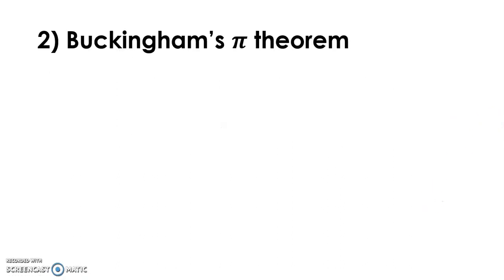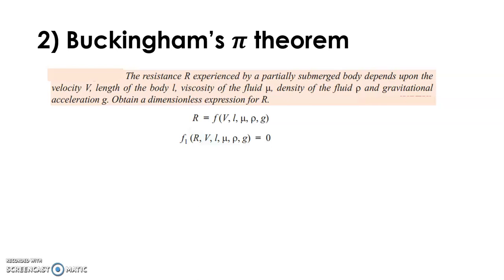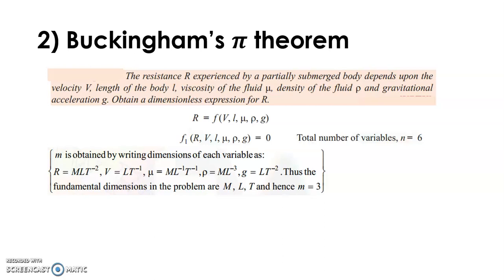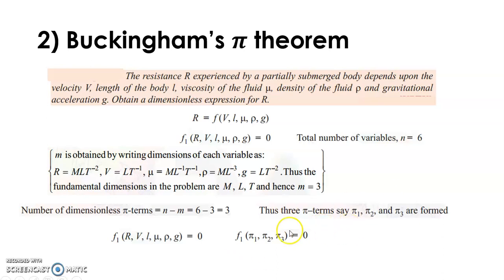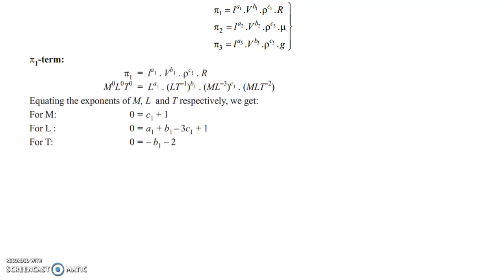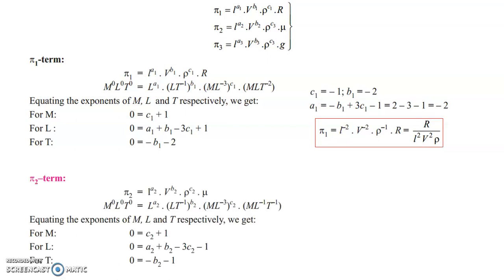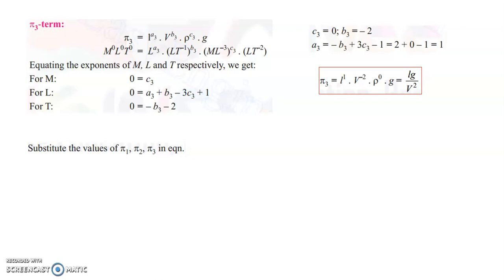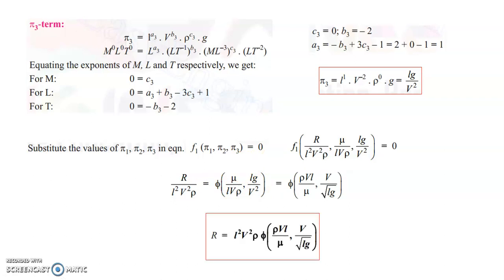Know Buckingham's Pi Theorem I Hydraulics I V Bhat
A Numerical problem on dimensional analysis is sloved here.
Courtesy: Screen-o-Cast for recording
Problem Coyrtesy: Fluid Mechanics by Hydraulic Machines by R K Bansal